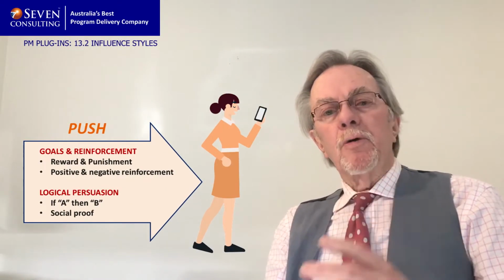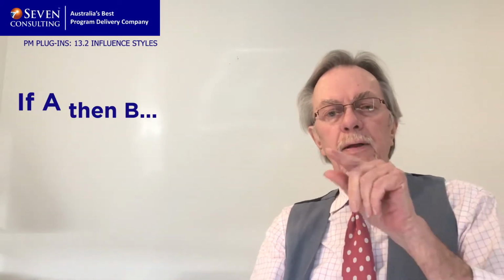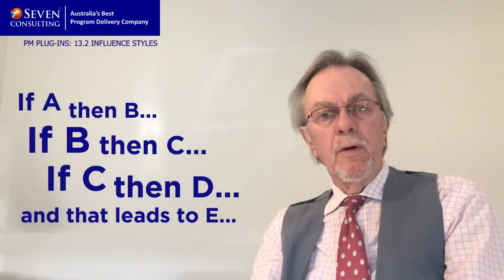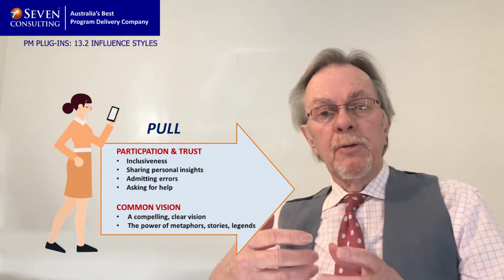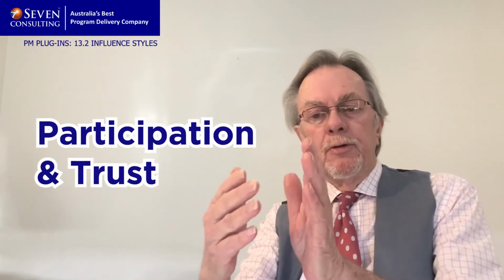13.2 Influence Styles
Continuing this very important set of tutorials around people in projects, Rob overviews critical concepts, tools and tips he has learnt from over 50 years of working with creative project teams and stakeholders. This video shows four basic different styles of influencing and how you can use different influencing styles coupled with your sources of power to influence team members and stakeholders.

Rob Thomsett is the pioneer of modern and Agile project management in Australia and has over 45 years of experience working with industry and commercial leaders. Rob has directed, developed, trained and supported numerous major programs including the first $1 billion Tax Modernisation Program. As Rob says, “A great day is a day when you learn something new…” and we hope by watching this video series you have many great days.